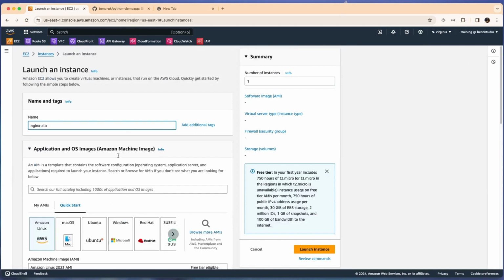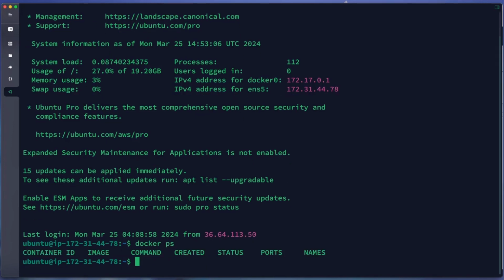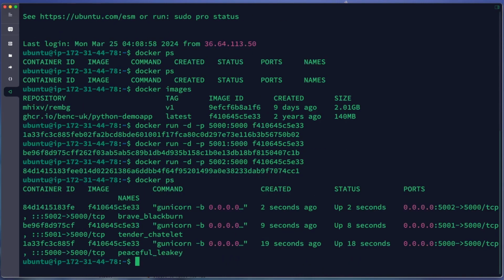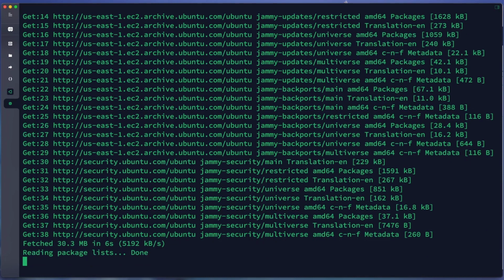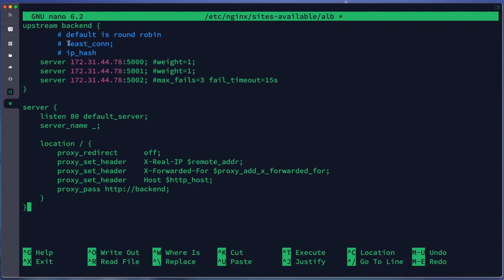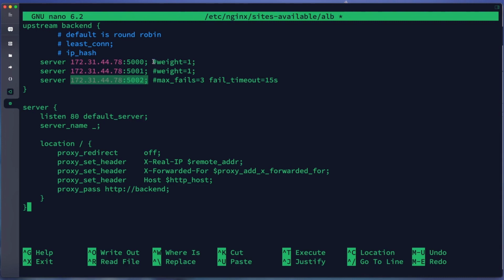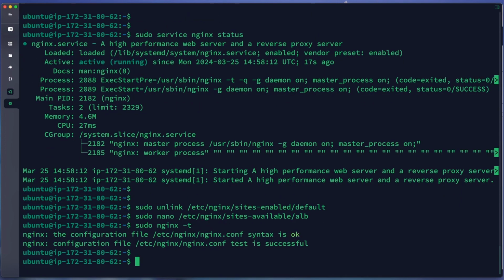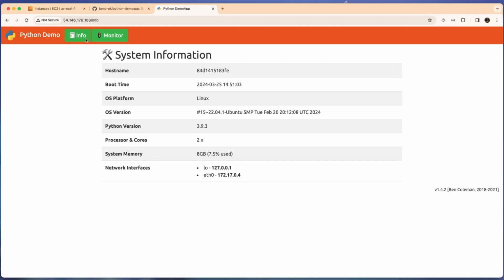Setup Nginx as Loadbalancer for my Docker Container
This video show you how to install nginx as loadbalancer on ubuntu server to balance 3 container running on Docker Server. We install nginx on different server from docker container, both use ubuntu server 22.04.

Timestamps :
00:00 Preface
00:48 Create ec2 instance for nginx
02:08 Setup Docker Container as Backend Server
05:00 Setup Instance security group
06:00 Install nginx on ubuntu server
07:37 Setup nginx as loadbalancer
12:53 Test nginx loadbalancer configuration
14:14 Test with leat_conn on nginx loadbalancer
16:14 Test the security group of ec2 instance